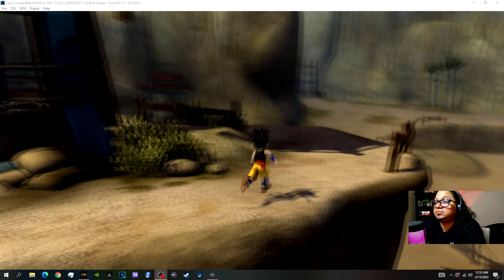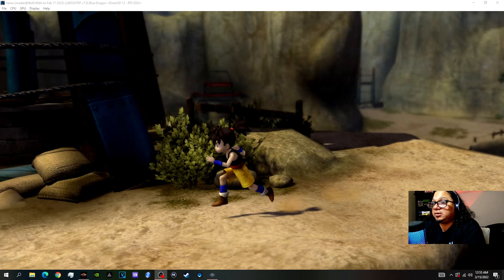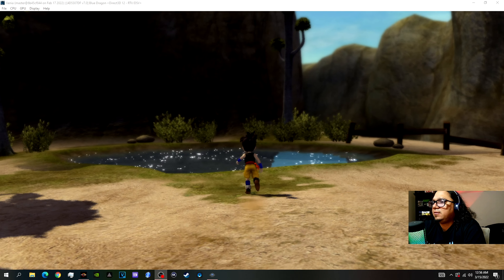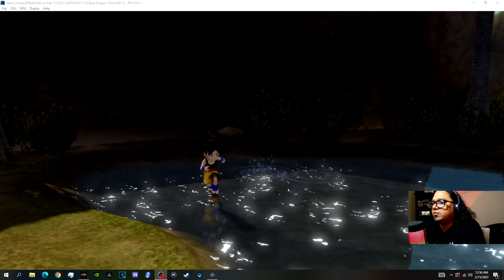Blue Dragon Xbox 360 emulator fail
Welcome to the UEMonthly Community